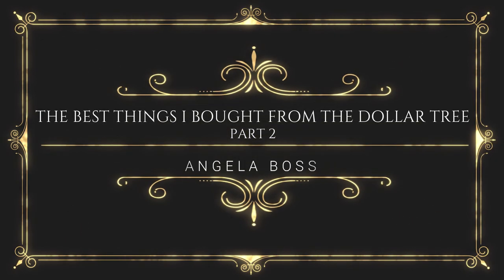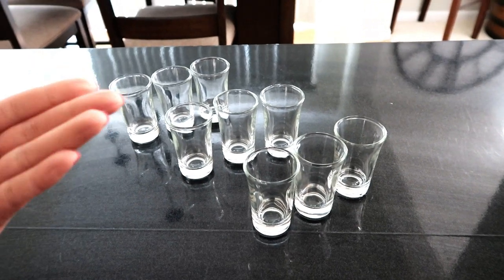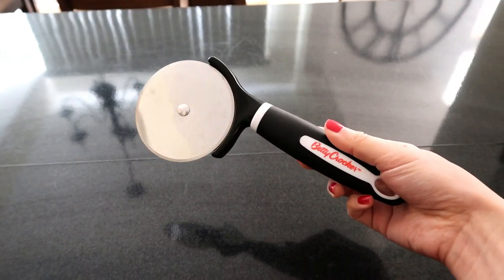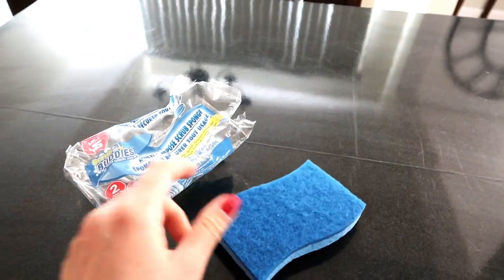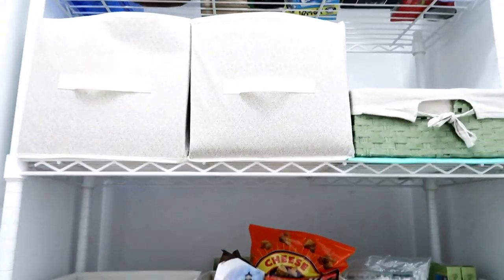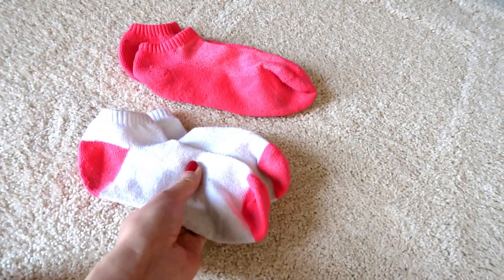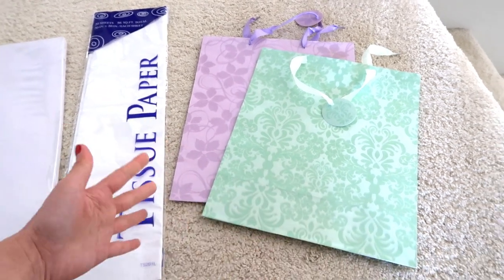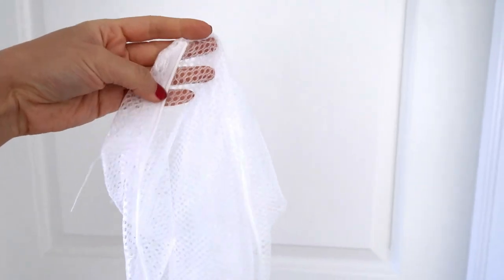BEST THINGS I BOUGHT FROM THE DOLLAR TREE (Part 2) | Dollar Tree must haves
The Dollar Tree has many gems that are too good to be true! Here is part 2 of the best things I've bought from the Dollar Tree! Enjoy!

WHERE ELSE CAN YOU FIND ME?

QUESTIONS I GET  A LOT:
What camera do you use to film? Canon Powershot G7x Mark II
Where did you get that designer painting in your background? - (For reference, I purchased size 24 x 30)

SAVE MONEY WHILE ONLINE SHOPPING:
I use Rakuten to get cash back whenever I shop!
You even get $10 after your first purchase!

I was not paid in any way, shape or form to create this video. All opinions are my own and honest. This helps me to continue creating content. Thank you for your support!